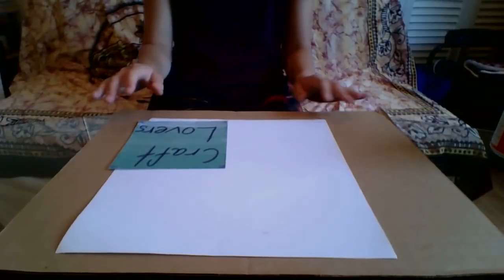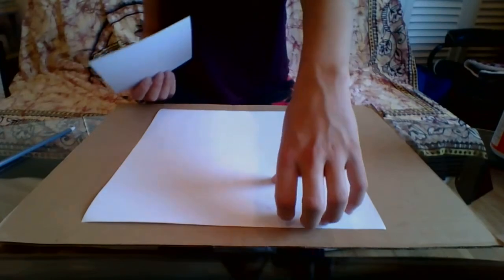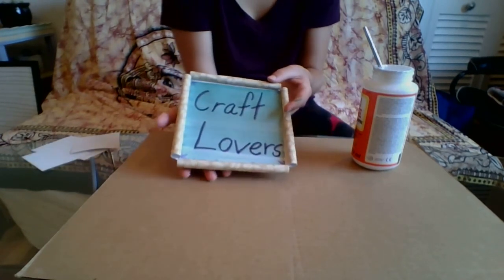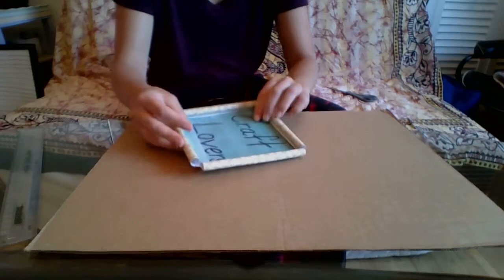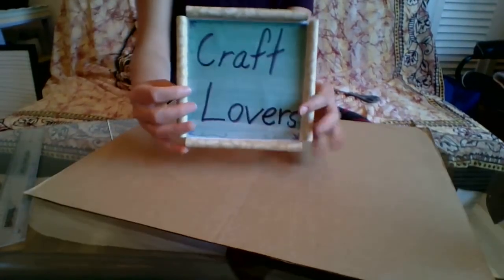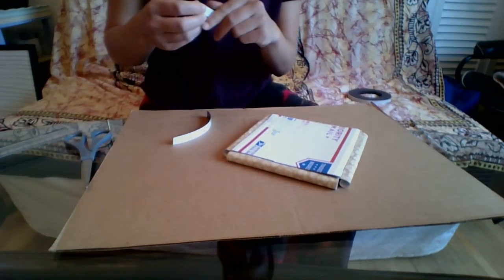Craft Lovers- Paper Picture Frame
For this weeks craft we will be making a paper picture frame.
All you will need for this craft is:

picture
regular paper or cardstock (plain or patterned)
craft glue
scissors
ruler
pencil
markers *optional
Magnets *optional